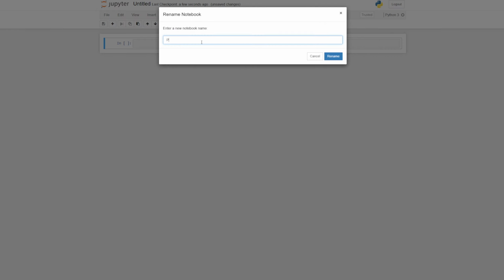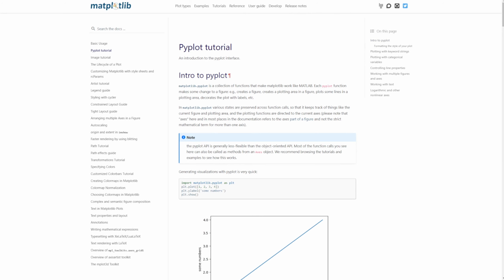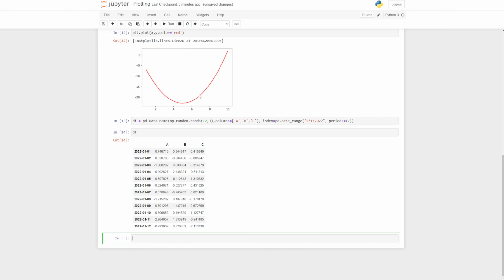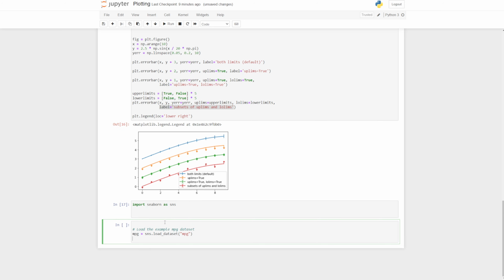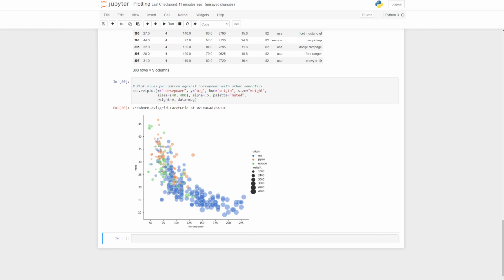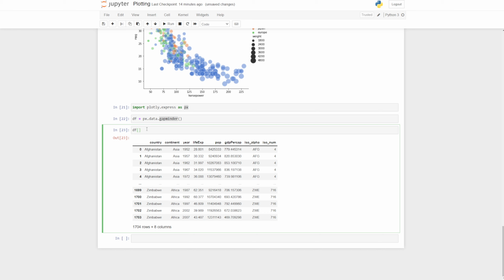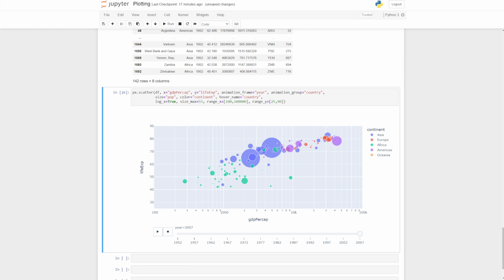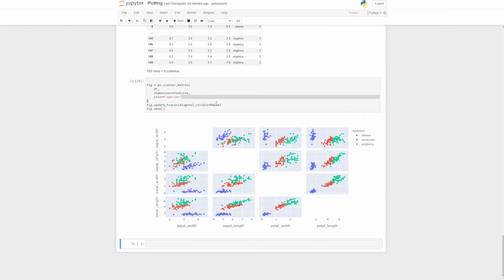040 Plotting with python introduction Matplotlib, Seaborn and Plotly express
Plotting with python introduction Matplotlib, Seaborn and Plotly express